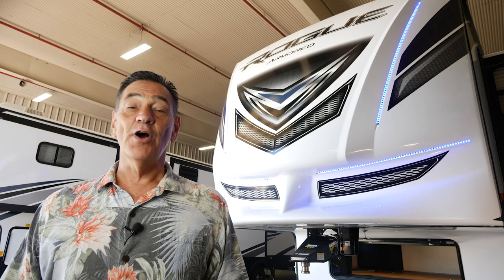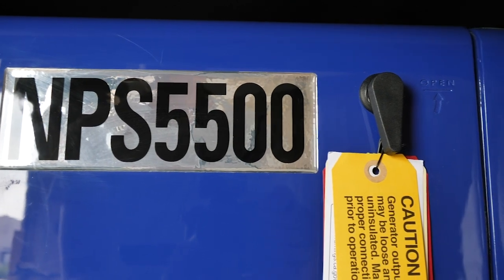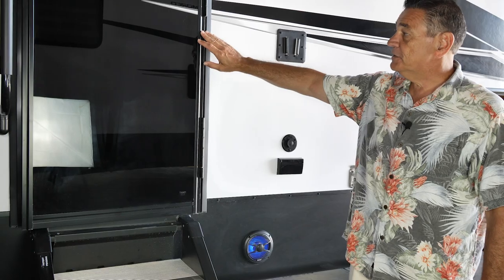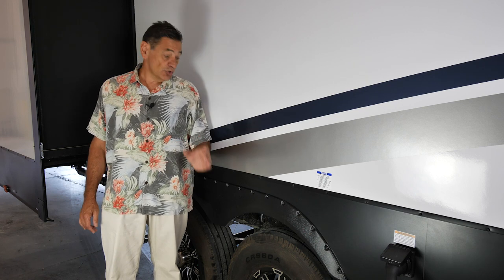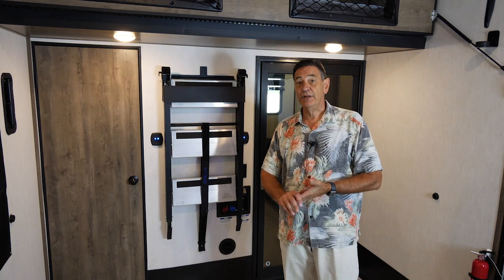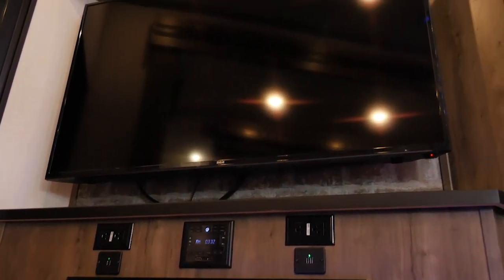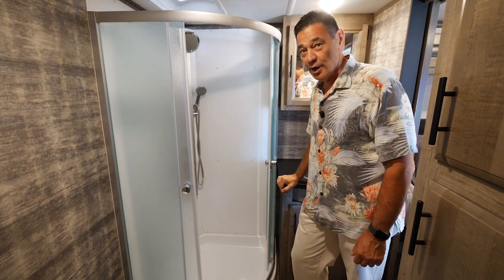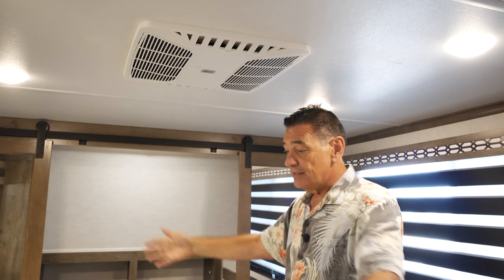Tour The 2021 Rogue Armored 351G2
Take a moment to tour the all-new 2021 Rogue Armored 351G2 with Jerry.